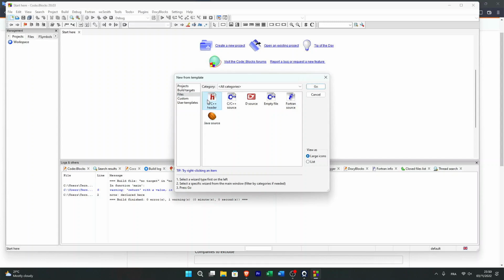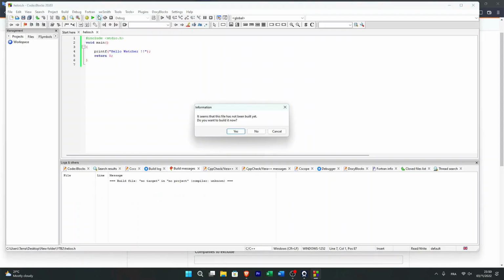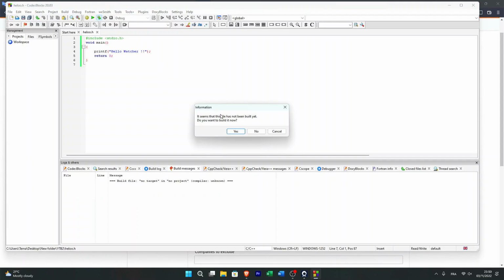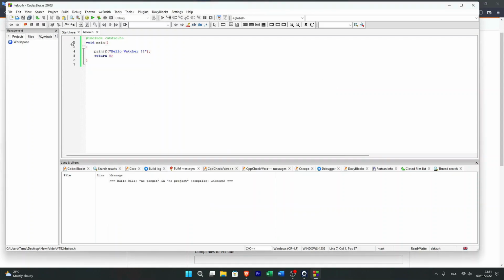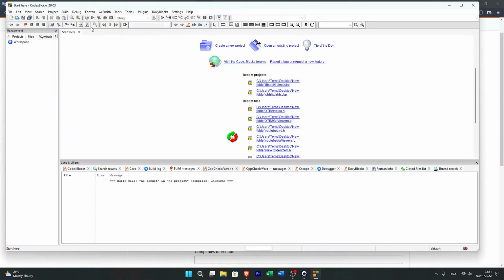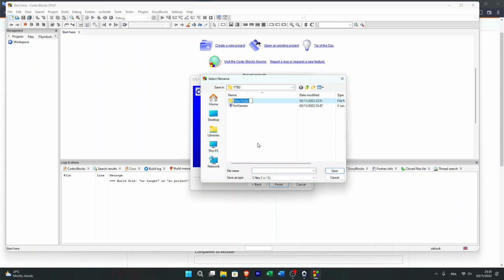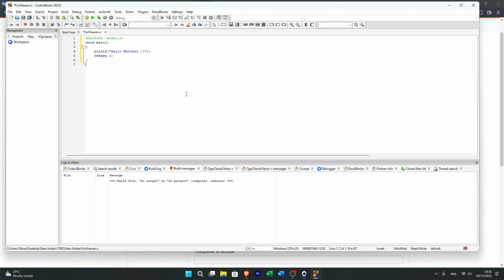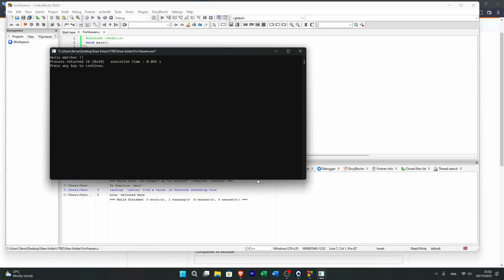How to fix Codeblocks showing the same output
codeblocks showing hello world
fix error codeblocks

you can try out my fisrt 2d arcade Game on Playstore